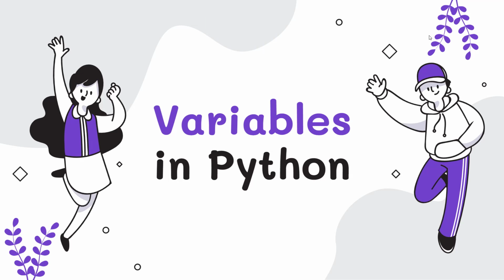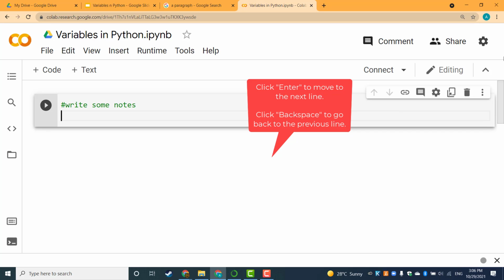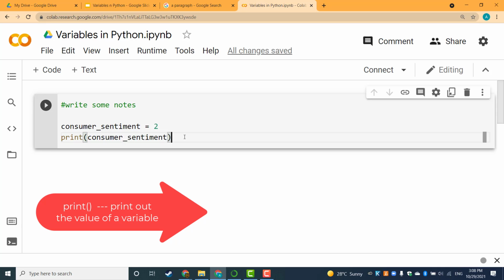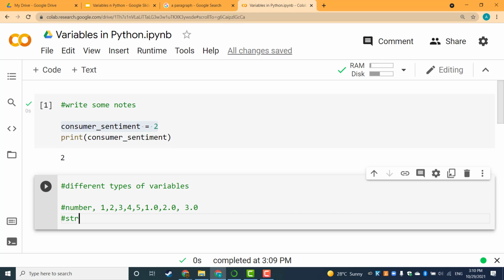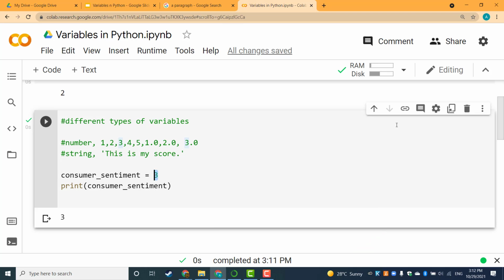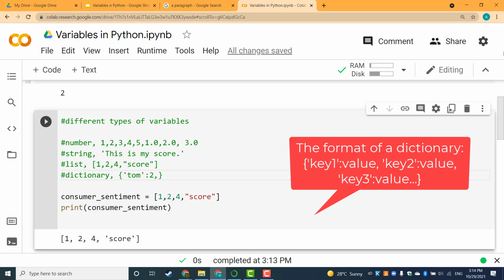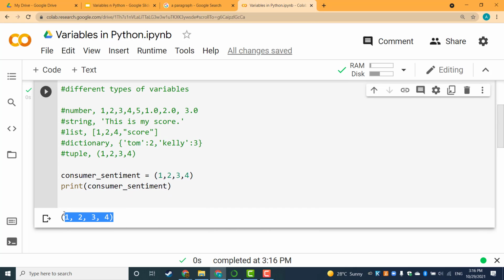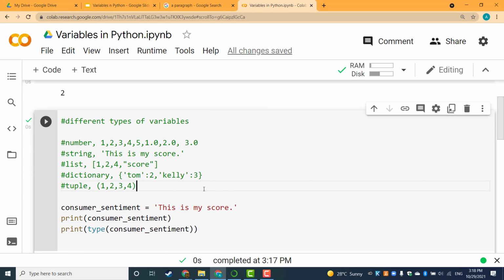3. Variable Type in Python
This video covers give different types of variables in Python: number, string, list, dictionary, and tuple. Also, it shows you how to create each type of variable in Python.

Python editor: Google Colab